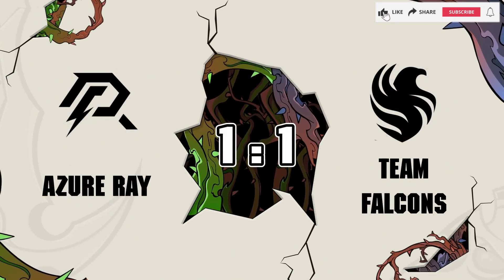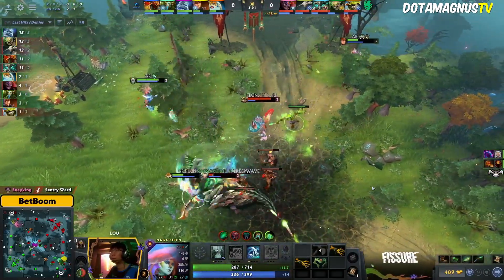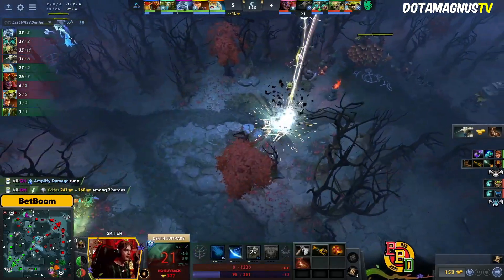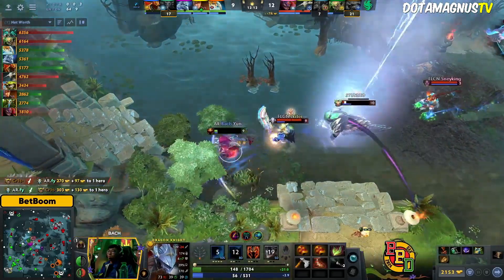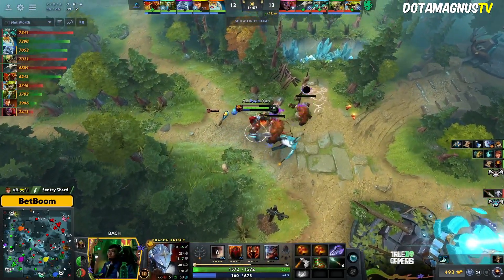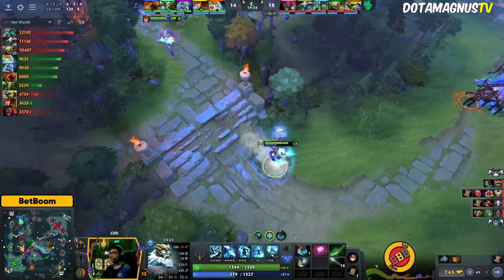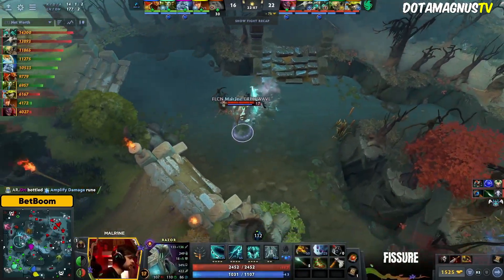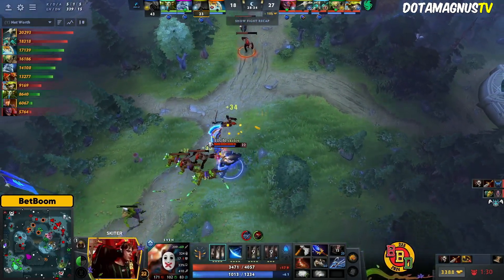Team Falcons vs Azure Ray Full Game 3 | Betboom Dacha Dubai 2024 Playoffs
Hello & Welcome to DotaMagnusTV!🖐🖐🖐

▶▶BetBoom Dacha Dubai 2024 (Caster : @bkop & @lacostedoto)

▶▶Dota 2 is a competitive game of action and strategy, played both professionally and casually by millions of passionate fans worldwide.